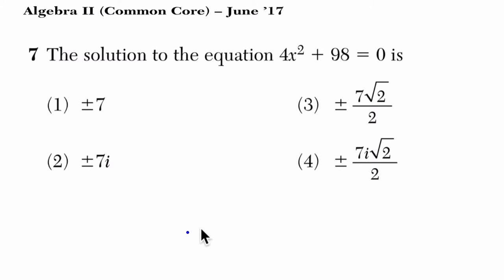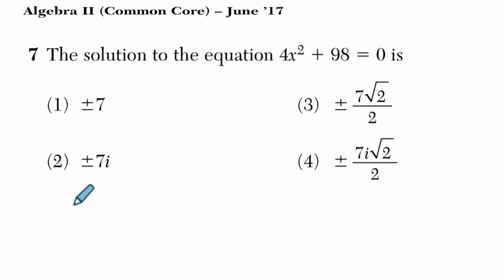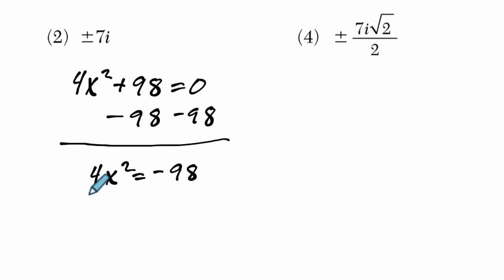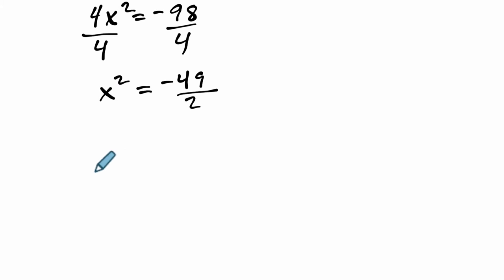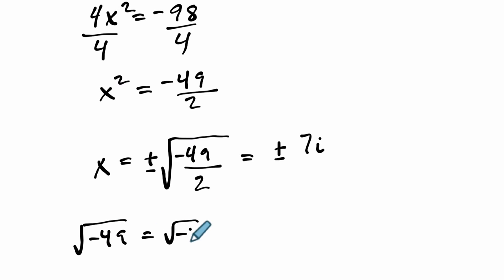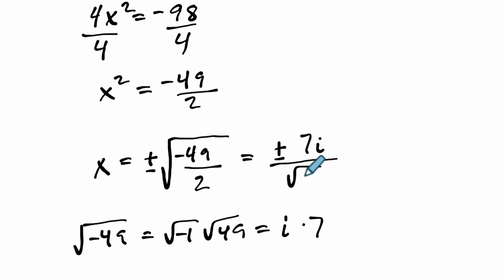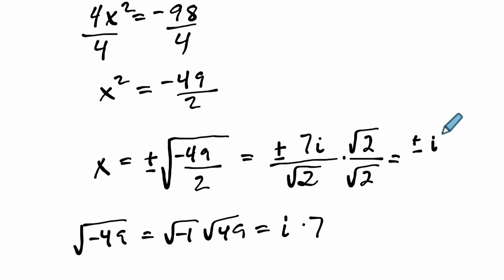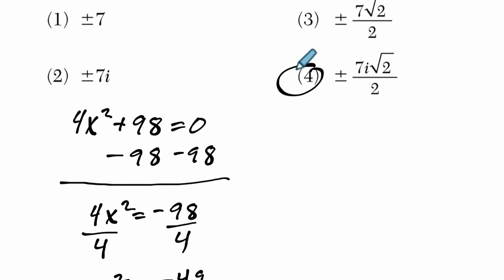Algebra 2 Regents June 2017 #07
In this video, we work through an example on complex numbers from the June 2016 Algebra 2 Regents exam.